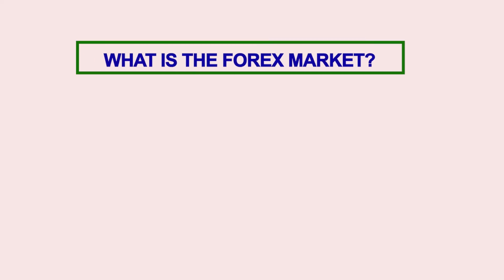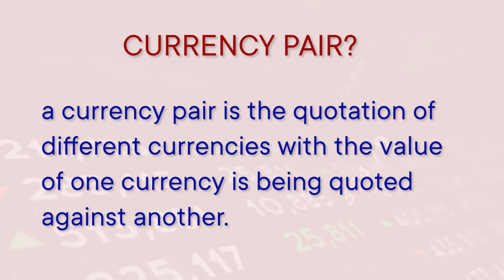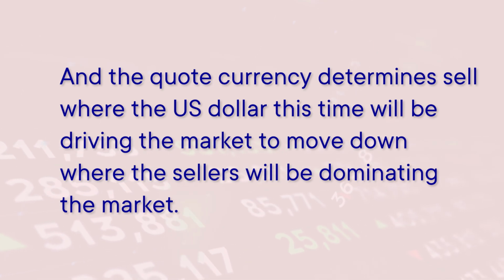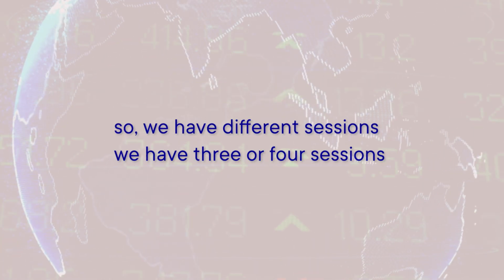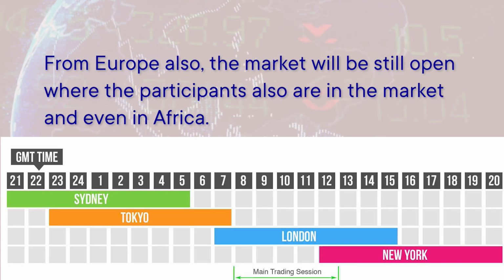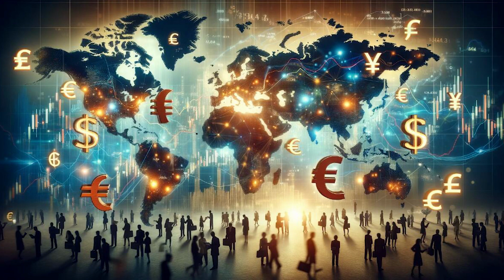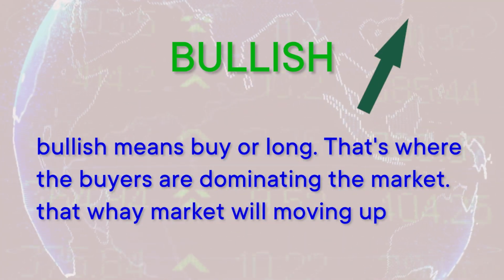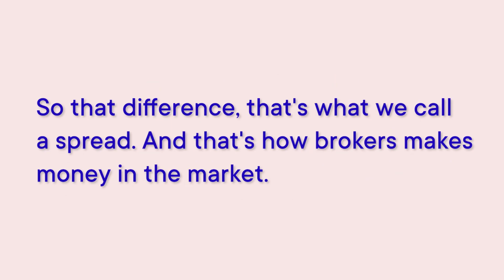Lesson one, what and & when do we trade forex market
Hi ,I am Allan M McCall.  & I'm here to help you become a better trader, make more money & build a better career for yourself in the forex trading space as well as staying consistency. I've been trading for 4 years & now I'm sharing all of my insights & lessons that I learned along the way.

If you’re interested in learning about how to actually become a successful and profitable trader, you’ve come to the right place.
I was constantly losing, unbalanced, and felt like giving up on trading... It took a lot of hard work and discipline, but I eventually turned my trading around. I’m currently sharing the specific actions I took to make positive changes, one video at a time.